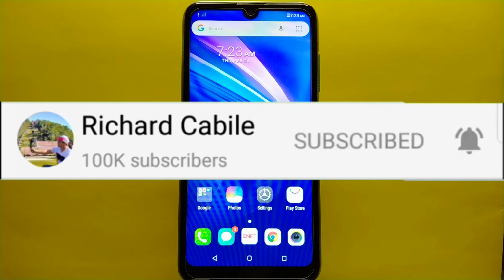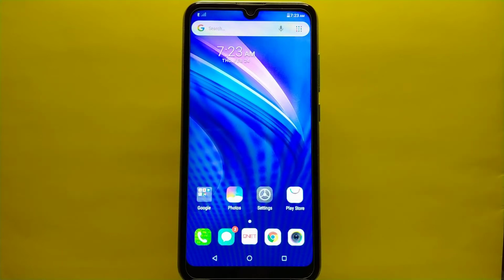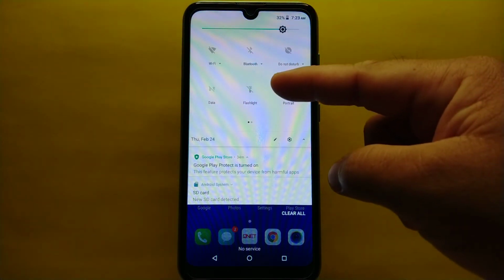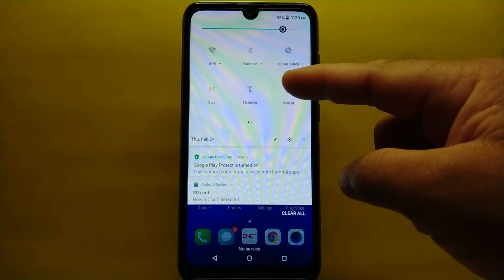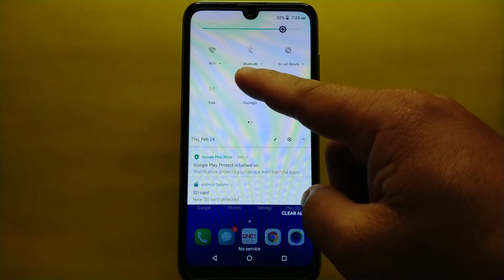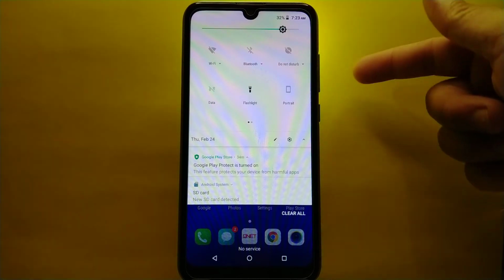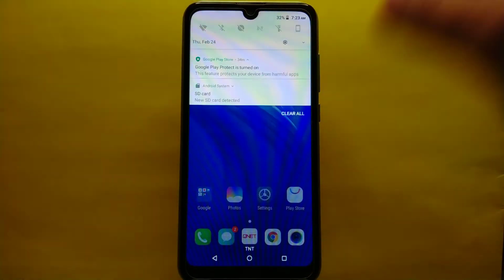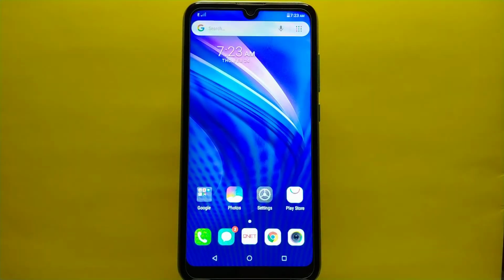How to turn ON/OFF flashlight on Qnet mobile C32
Do you want to turn on or off flashlight on Qnet mobile C32.

Thanks...